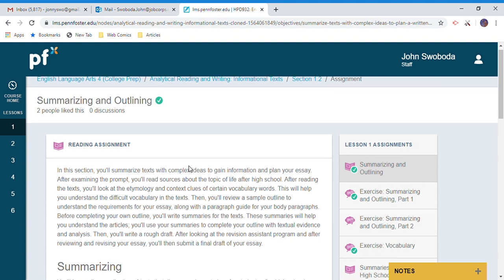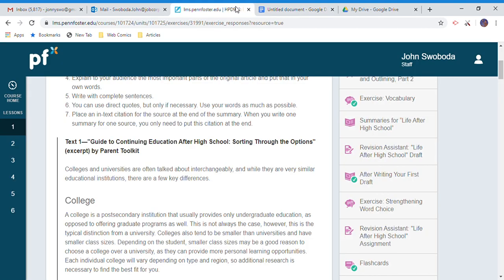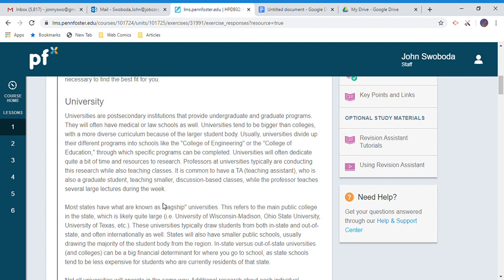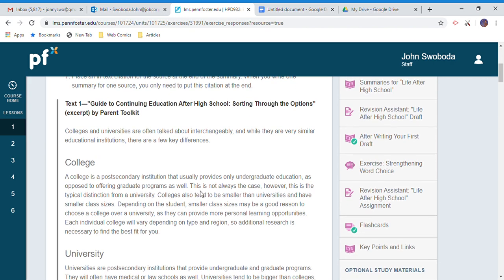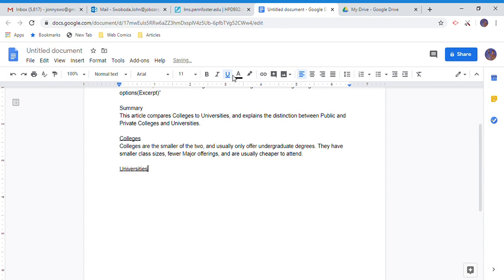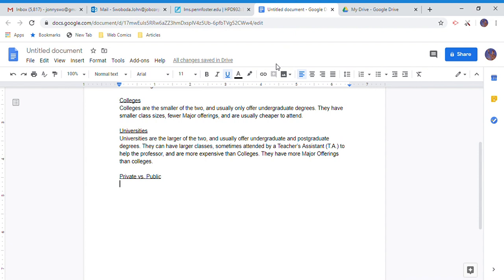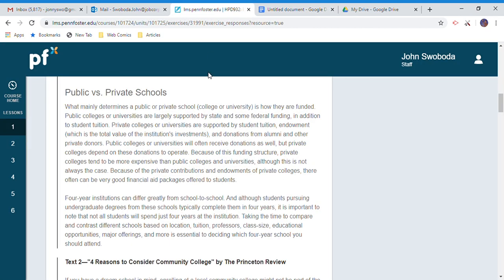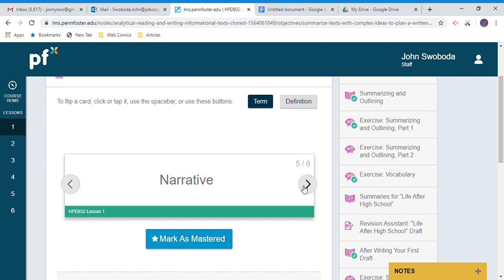English 4, 1 2